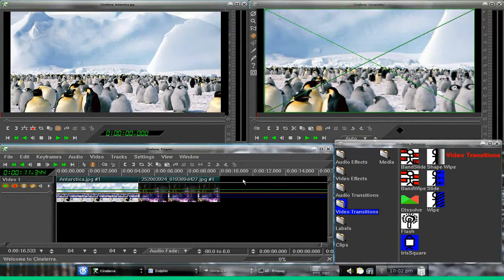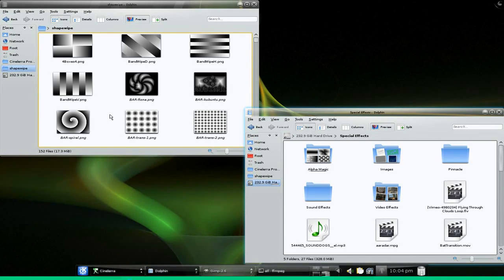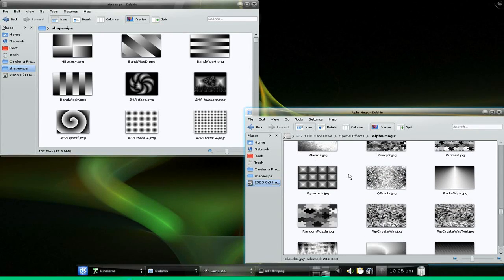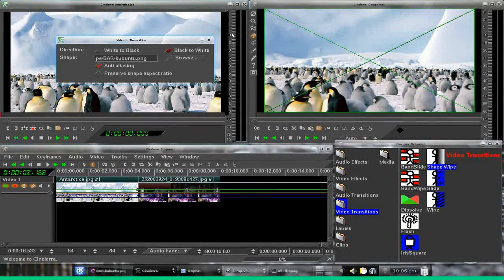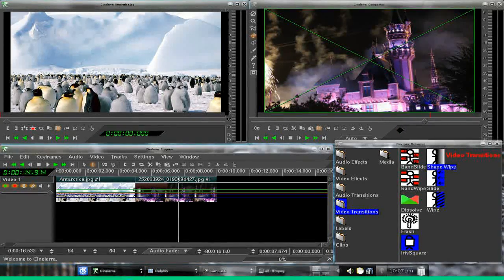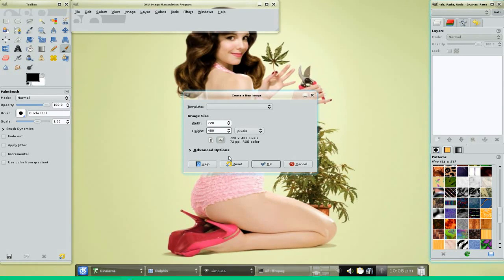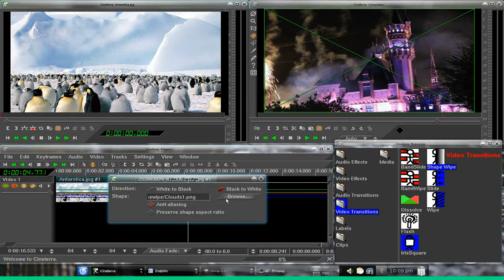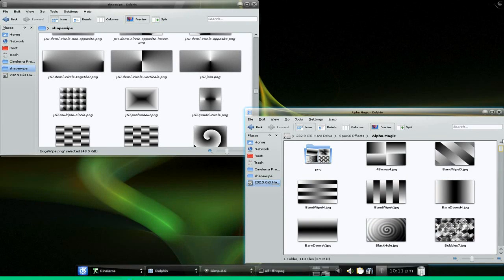Cinelerra Tutorial: Shapewipes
Finally!  I was able to get the data off my old drive just before it clicked loudly and went off to the great HDD platter pile in the sky!  It's good to be back and even better not to have lost my projects.  I have got to get a backup drive one of these days.  But here it is, the tutorial I was rendering weeks ago before I had to unplug my secondary drive - Shapewipes!  What are they, how do you make your own, and where can I get more?  The answers are inside!!

Akirad is having some scripting problems, so here's a link to the Transitions download page at the Community Version homepage.  I has a link to the Akirad package, plus several others you'll enjoy!